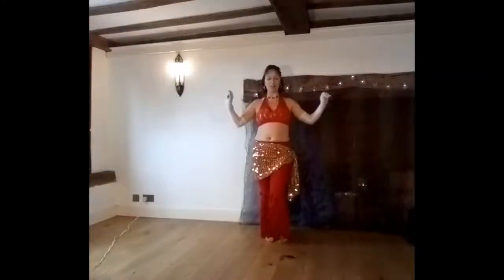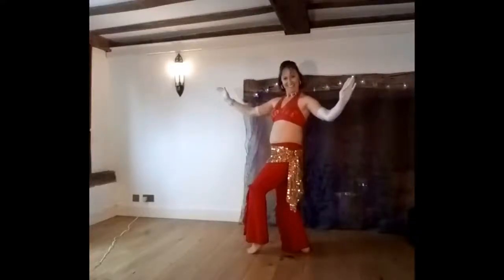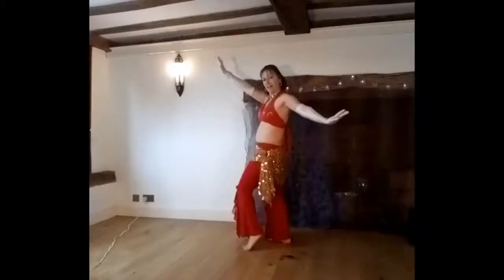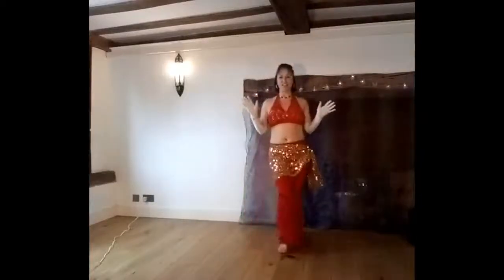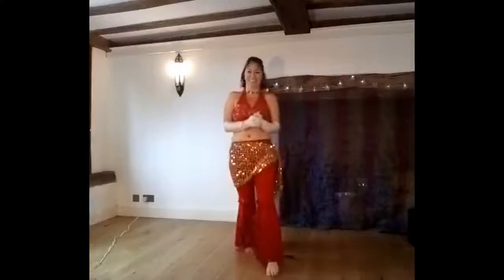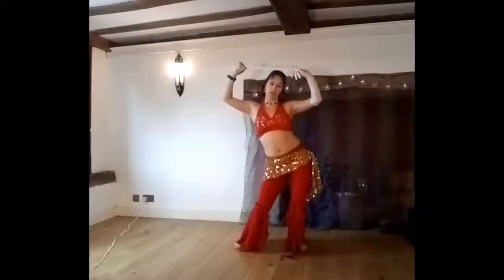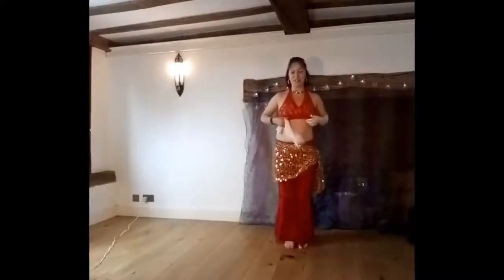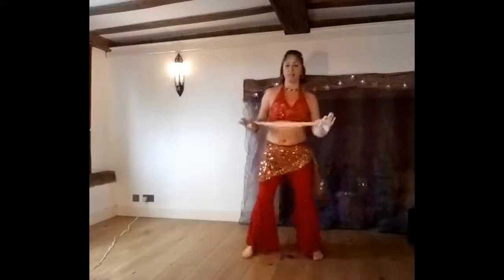Belly Dance Burlesque with Gloves: '2 Hearts' Kylie Minogue.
A cheeky fusion of belly dance and burlesque, using gloves, with a routine to Kylie's ' 2 Hearts'. Edited from a live class recording.